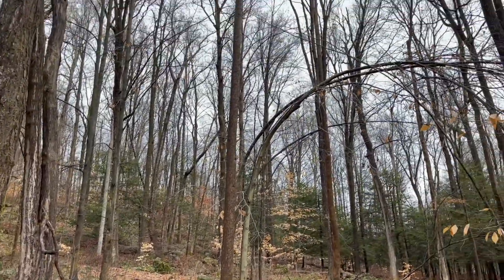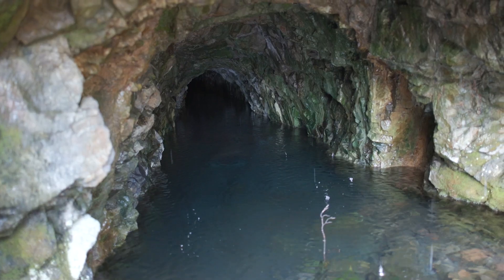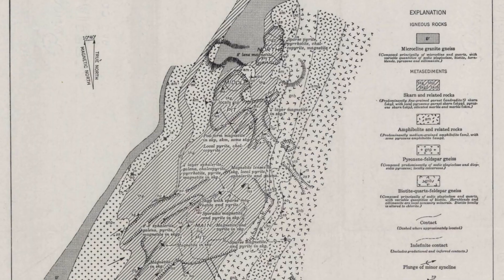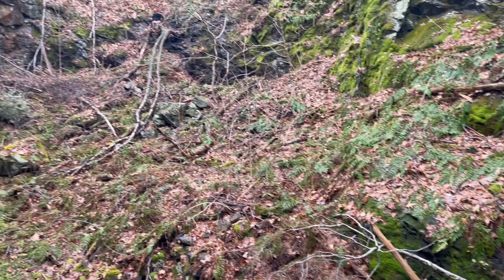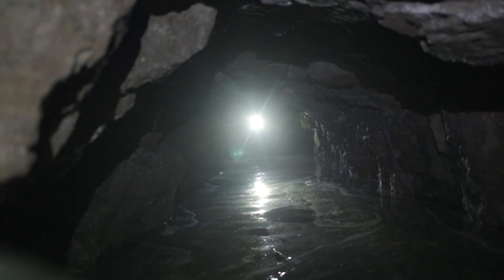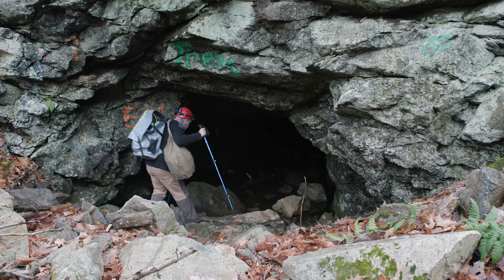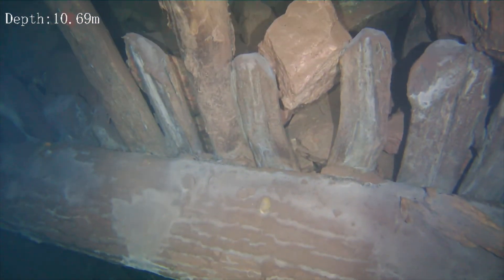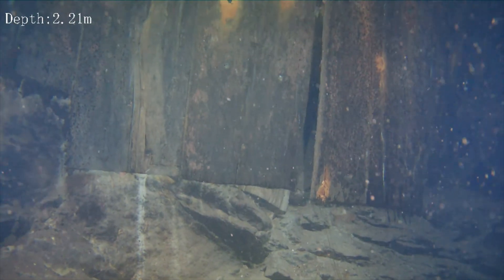Mines and Mysteries: ROVing a Revolutionary War Iron Mine